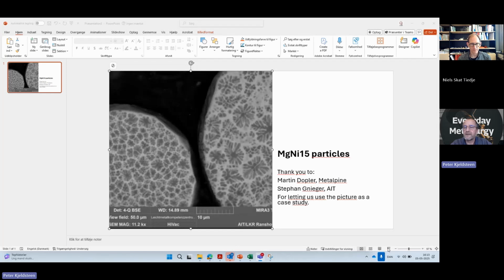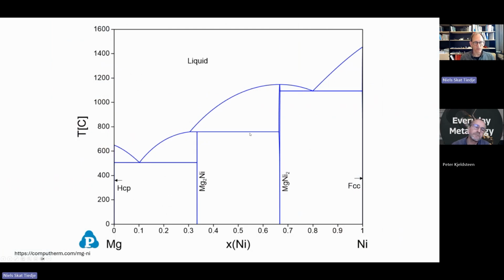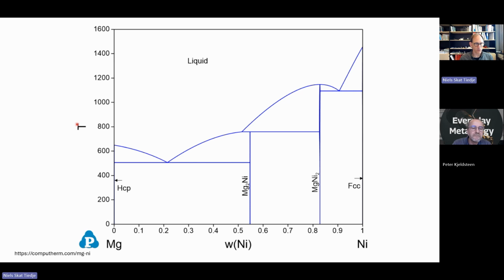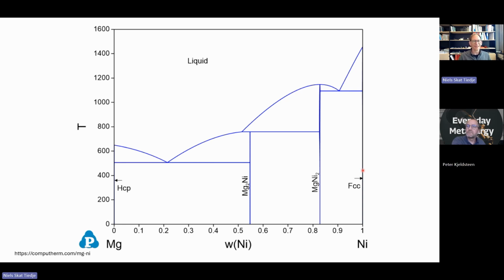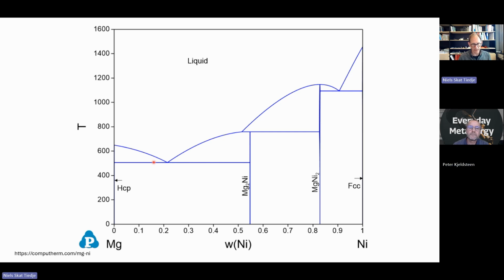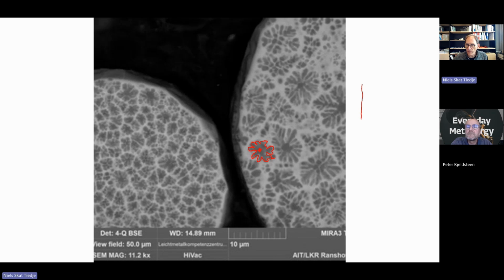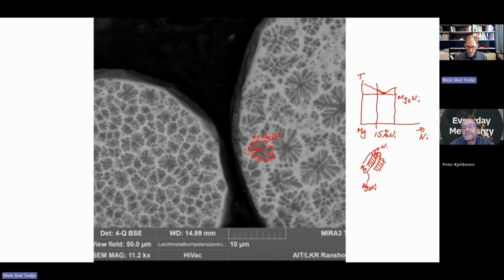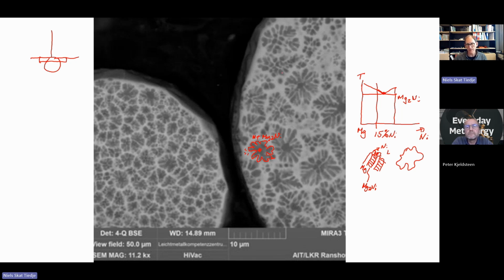Phase Diagrams Explained With Real Metal Pictures!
Join host Peter Kjeldsteen in this insightful episode of Everyday Metallurgy as he welcomes back Dr. Niels Skat Tiedje from DTU an expert in solidification and phase diagrams. A year after his first appearance, Dr. Tiedje returns to delve deeper into the fascinating world of phase diagrams and their applications in understanding solidification patterns.

In this episode, Peter and Niels discuss a stunning microstructure image of a magnesium-nickel particle shared by @Martin Dopler and Stefan Gnieger from AIT They explore the intricate details of the solidification process, the formation of dendrites, and the role of phase diagrams in predicting the phases present in rapidly cooled alloys.

Listeners will gain a comprehensive understanding of:

The basics of phase diagrams and their significance in metallurgy.
The solidification process of magnesium-nickel alloys.
The formation and characteristics of dendrites.
The practical applications and implications of these metallurgical concepts.
Tune in to learn from Dr. Tiedje's expertise and Peter's engaging questions, and discover the beauty and complexity of metallurgical microstructures.

Chapters:
00:08 Understanding Solidification and Phase Diagrams in Metal Analysis
02:56 A Deep Dive into Phase Diagrams and Their Application in Mechanics
06:46 Understanding Phase Diagrams and Chemical Reactions
11:18 Temperature Changes and Chemical Reactions
14:12 Dynamics of Solidification and Phase Transformation
19:18 In-depth Discussion on Material Analysis and Microstructure